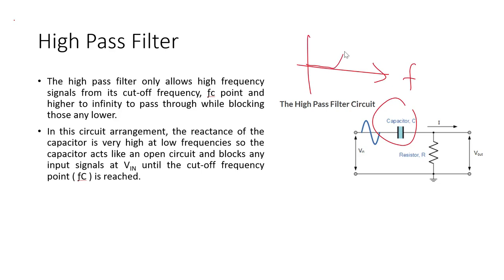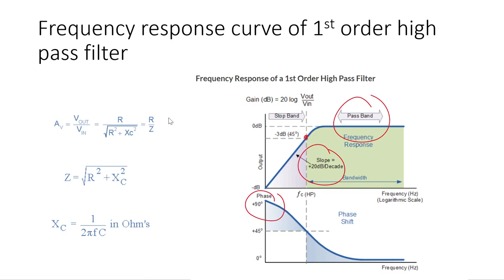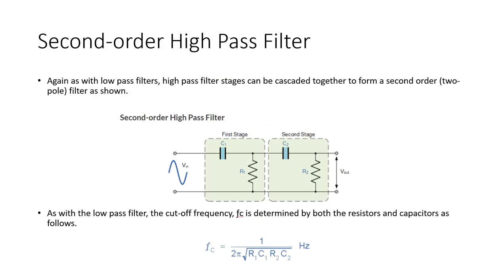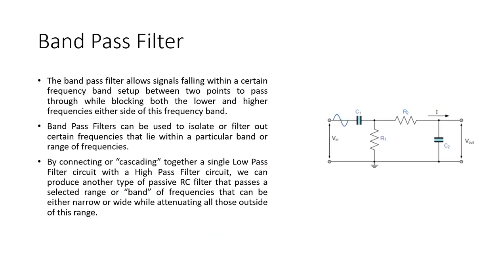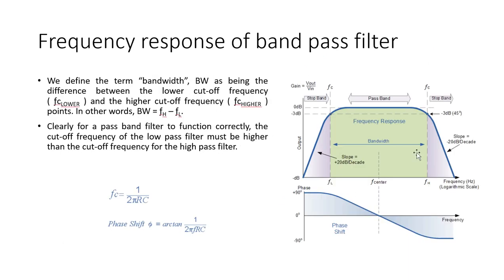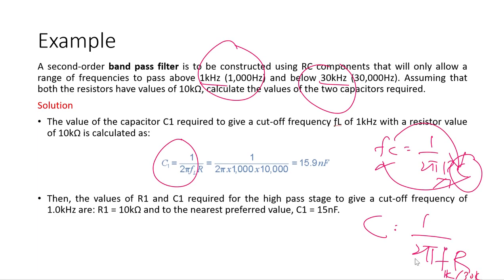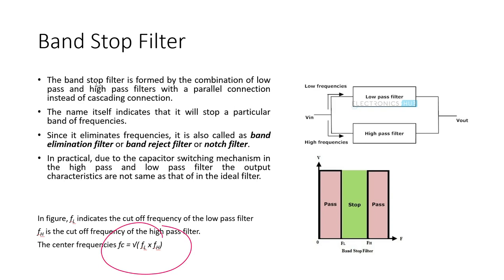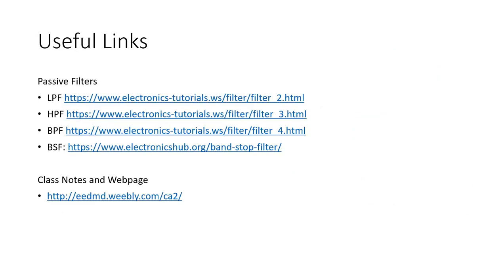Passive FIlters Part 3